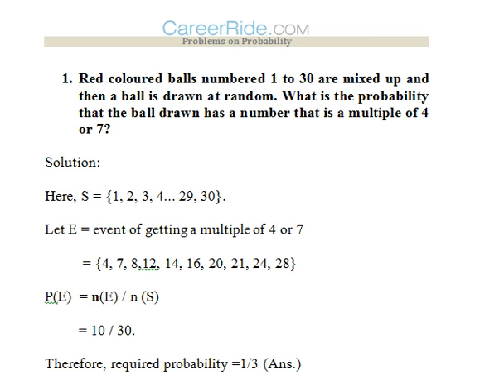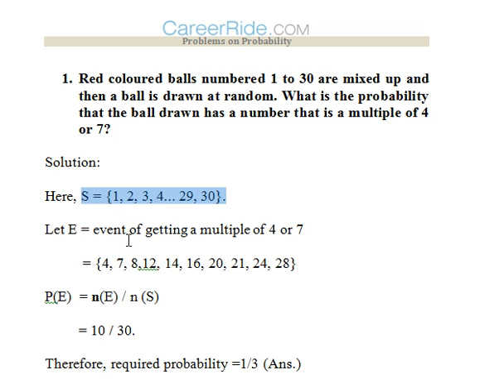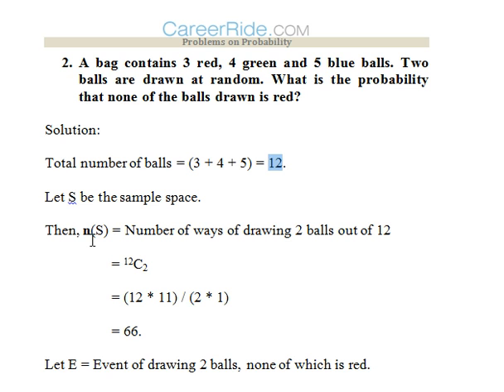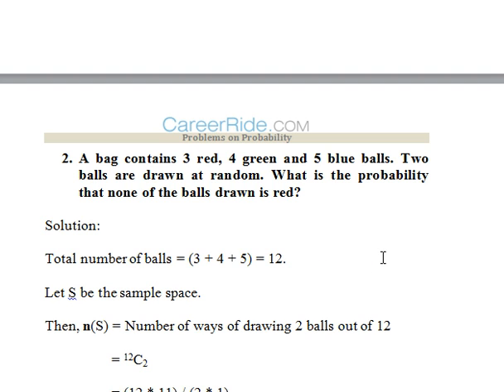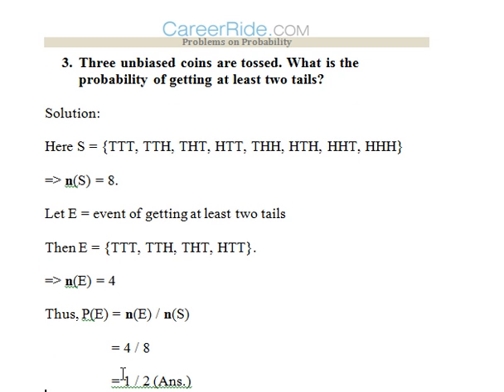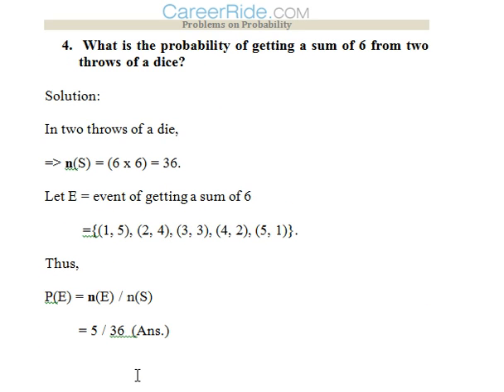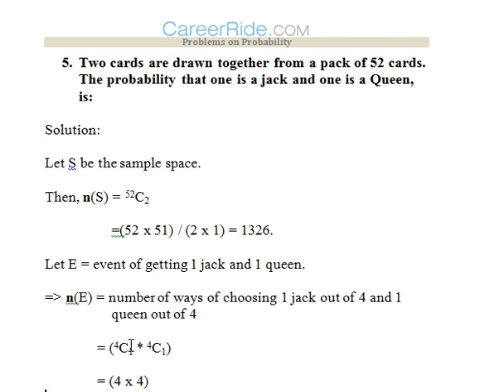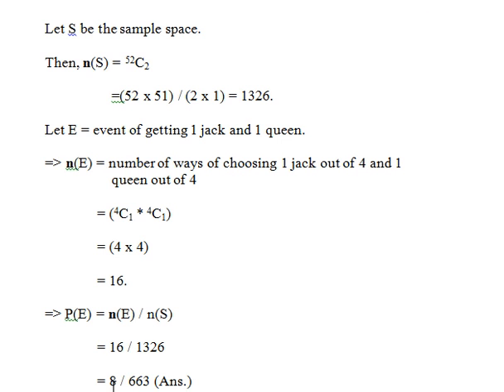Probability - Model Questions and Explanations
Model questions and explanations for chapter on "Probability" from Mathematical aptitutde. Extremely useful for candidates preparing for various entrance exams and placements including CAT, MAT, SNAP, CET, IBPS etc.